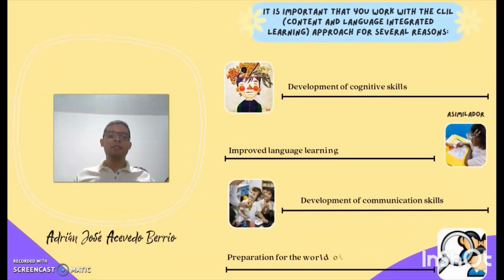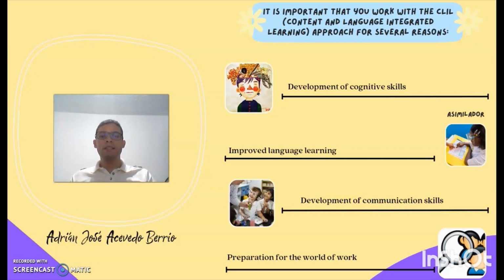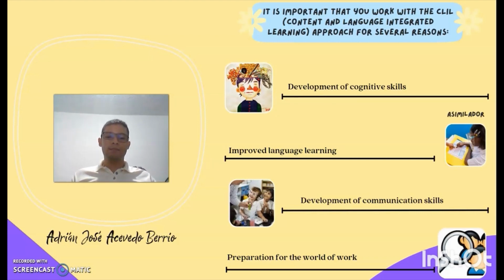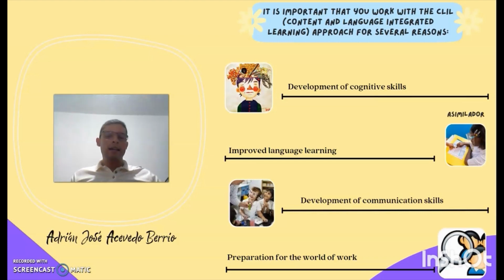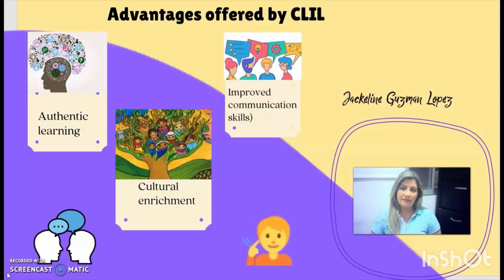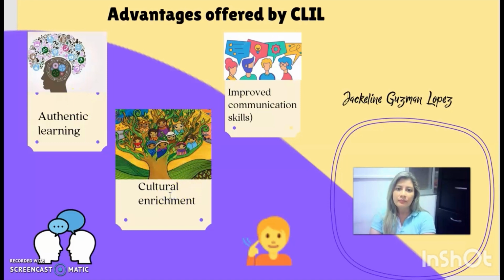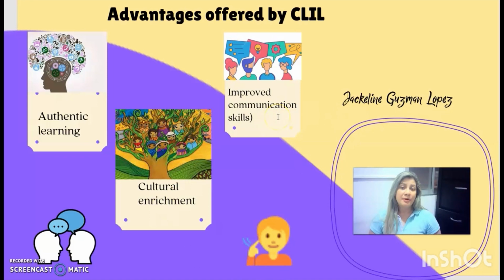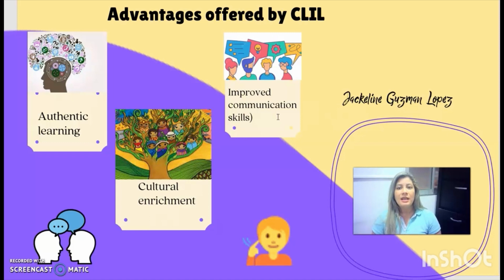CLIL -Didactics of English